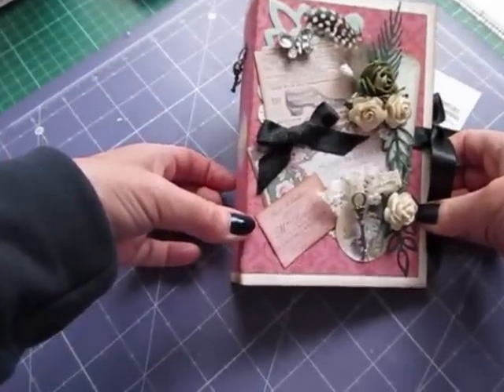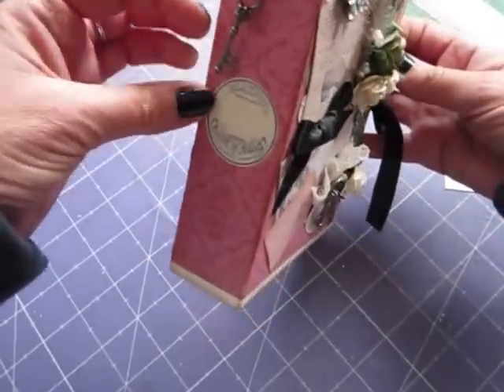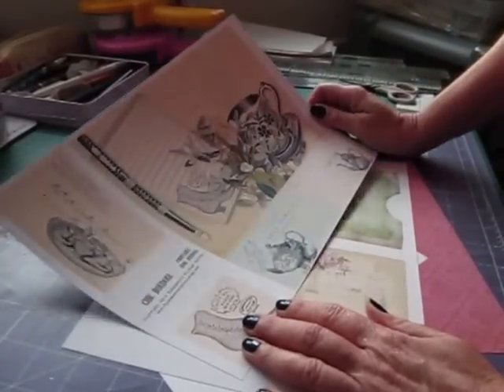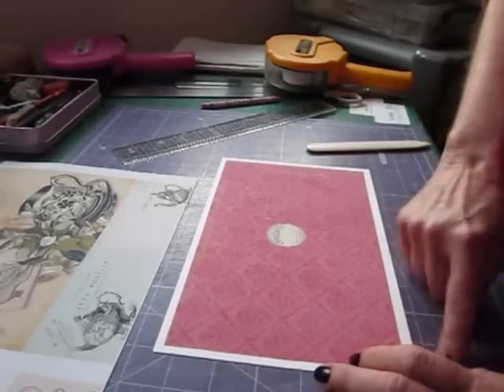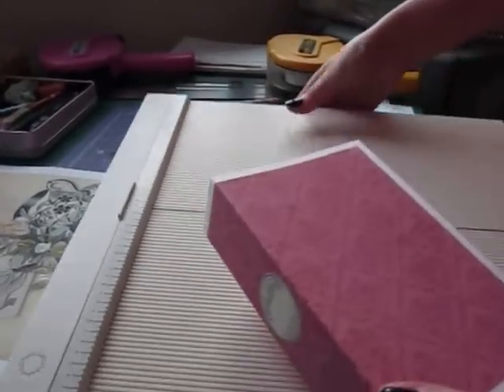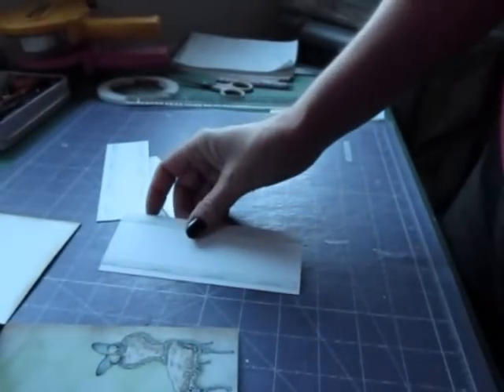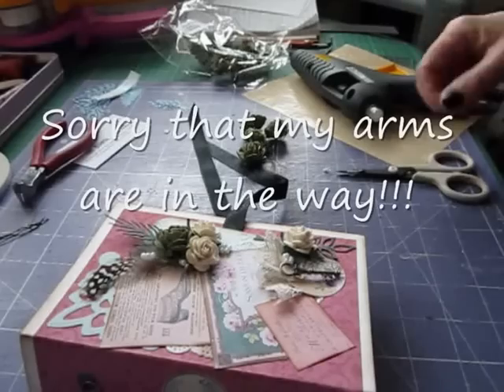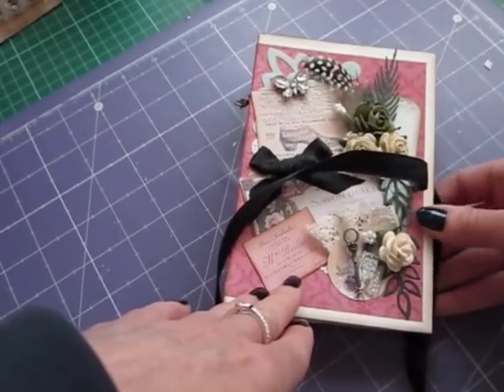Vintage mini album or Junk journal tutorial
This is a very easy little vintage album for you to try using digital images form Debbie-Annes etsy shop
I am doing three projects over the next 2 months as a guest designer for her which I am enjoying very much.  After all I get to use these gorgeous vintage images.
Also here is the link to my blog at http/ you will find some photos of the finished album there along with lots of other crafty bits and pieces.